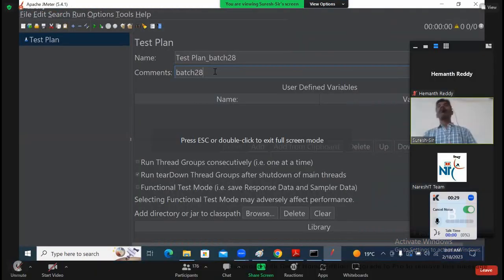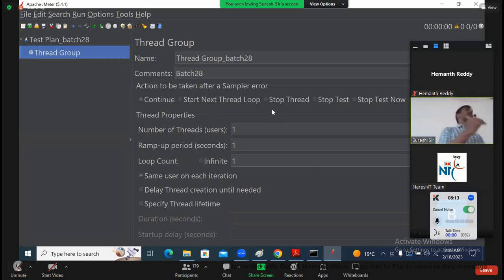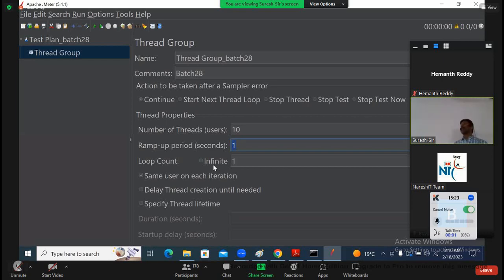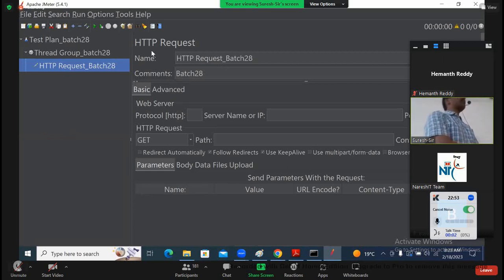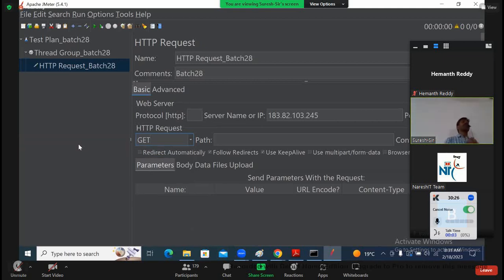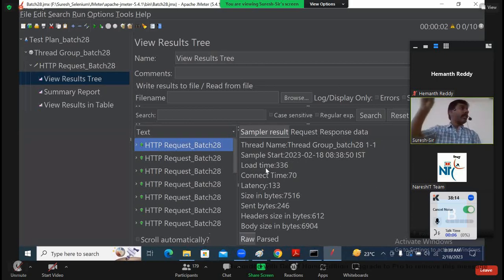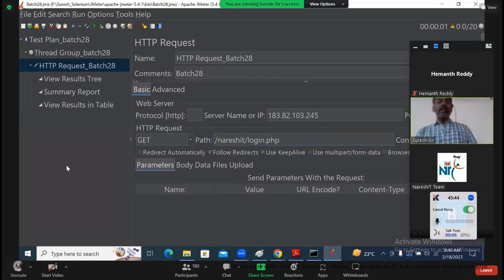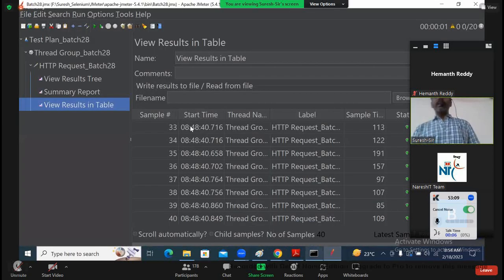Selinium 18 Feb 22